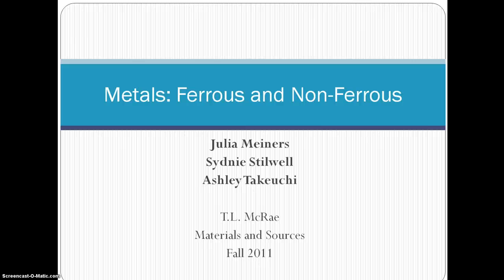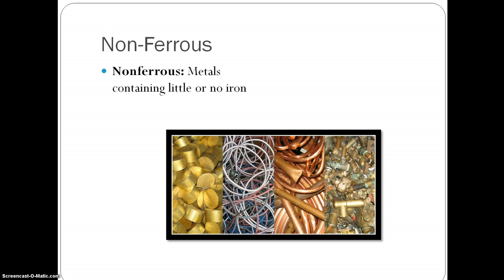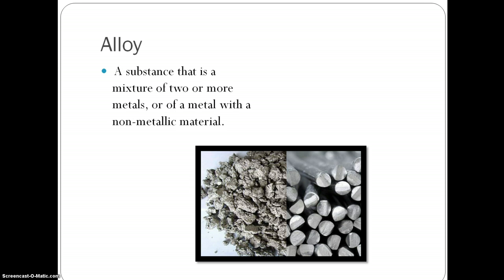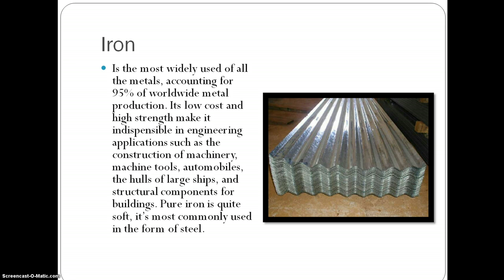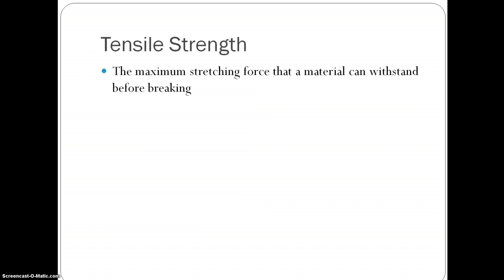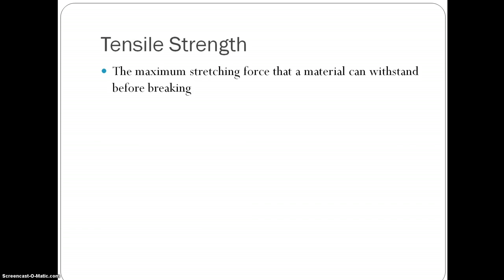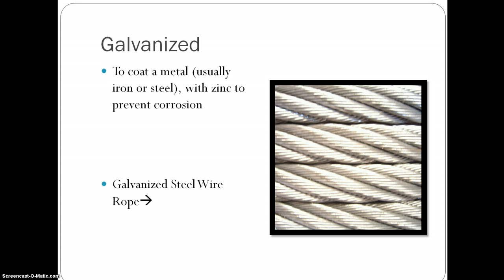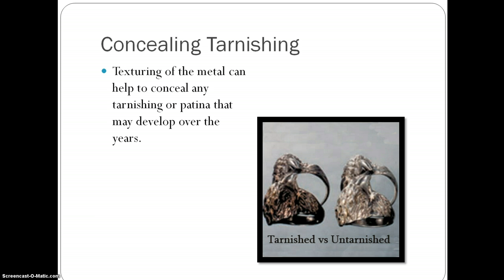Metals: Ferrous and Non-Ferrous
Materials and Sources. Fall 2011.